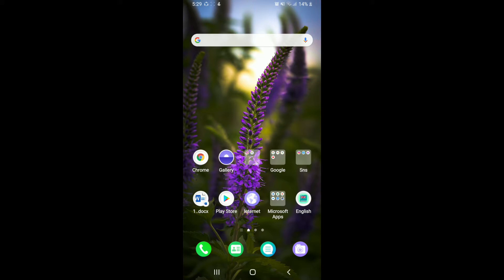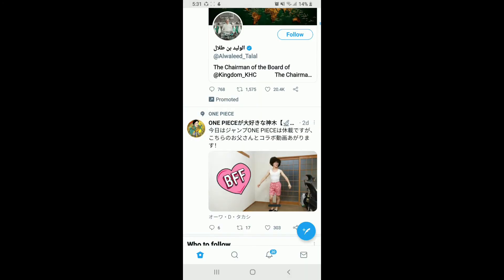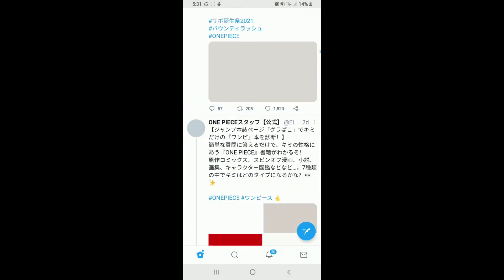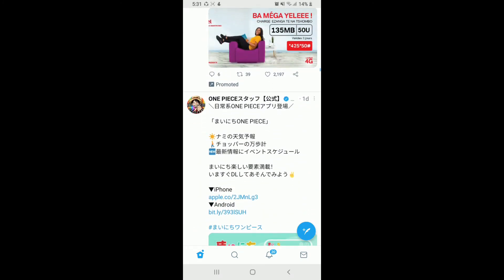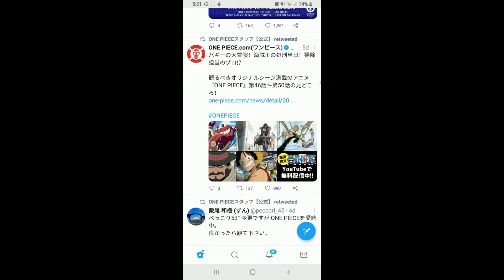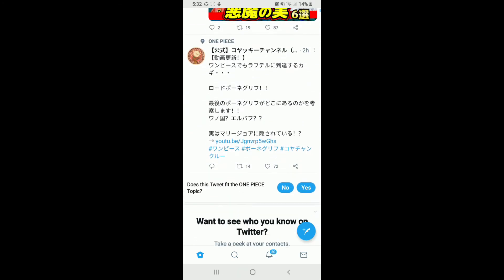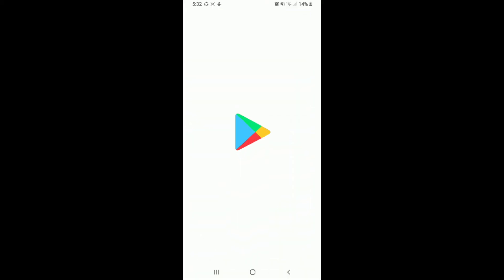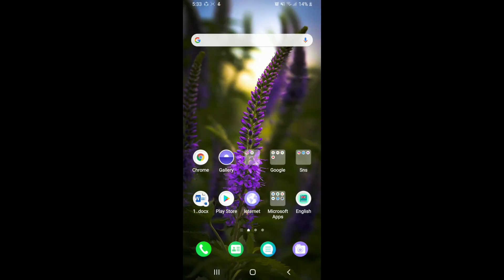Fix Twitter Can Not Retweet Status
Fix can't retweet status error 2021 | cant retweet status in twitter
Are you having trouble while retweeting status in twitter? This video walks you through the step by step process on how to fix twitter can not retweet status in 2021. Watch the video till the end and learn the exact instructions. Remember, this is not the technical issue, rather, you can easily fix this error within couple of minutes as shown in the video. Again, here are the steps you need to follow:
So this is how to fix can't retweet status on twitter.